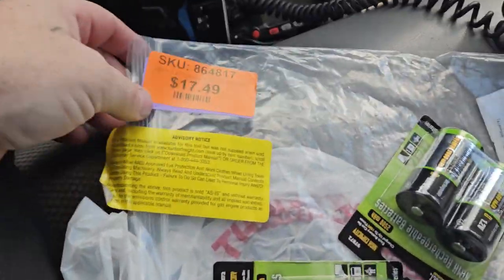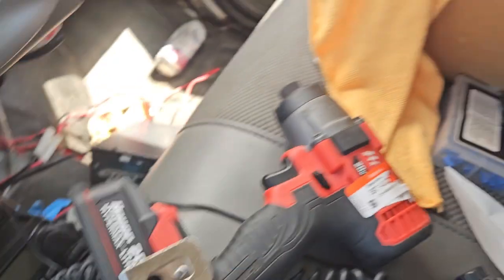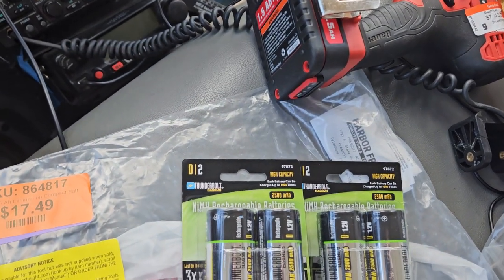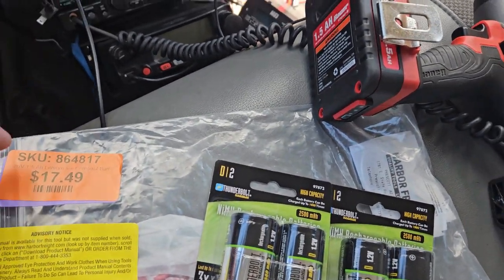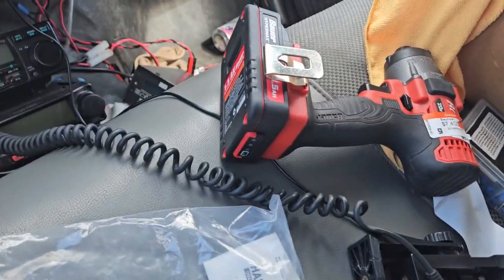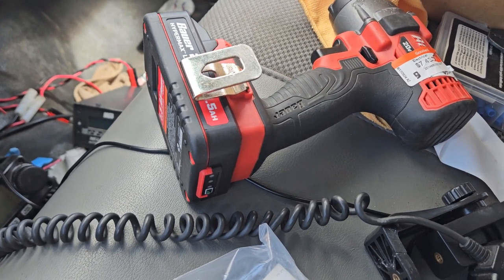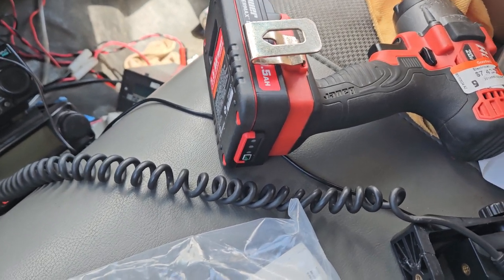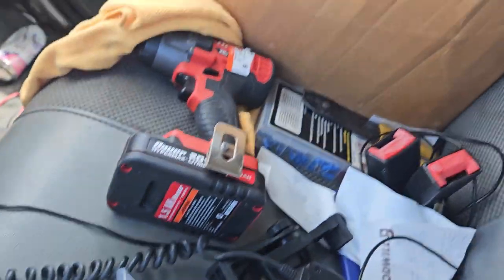I found a $17 hf bauer battery for the $7 impact driver & $4 d cell rechargeable tactical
so I picked up this Bauer impact driver for $7 from Goodwill the other day and then the charger was another $4 and I'm really aware of how Harbor Freight does things so basically you would have to pay $29 for the charger and $29 for the drill with no battery and then the batteries are $29 so you can either do that or you can buy a battery and drill kit for about $60 I happened to see on the clearance table this 17.00 so I went ahead and bought that instead of a new battery or a drill kit